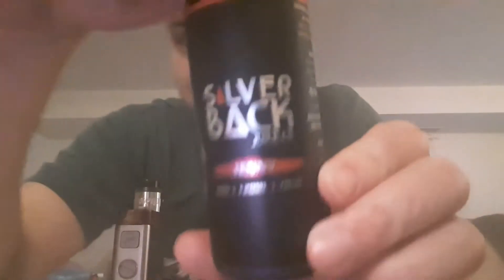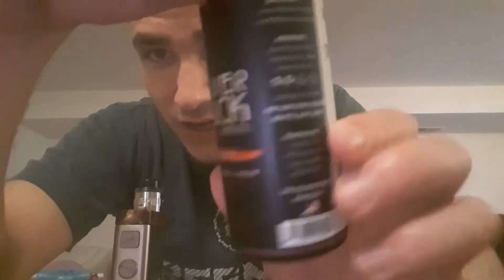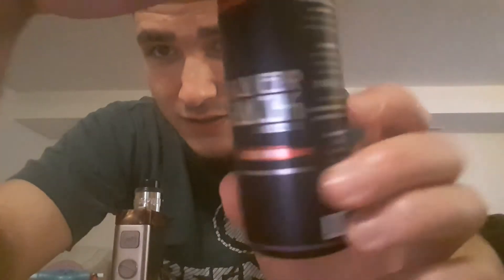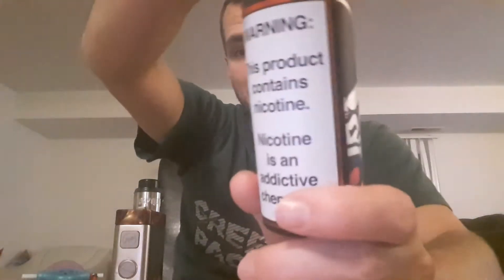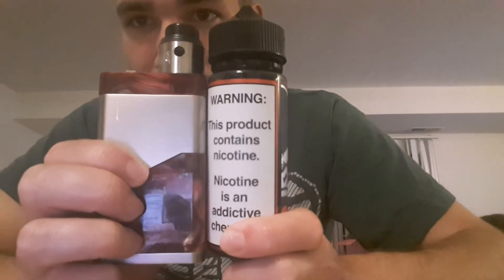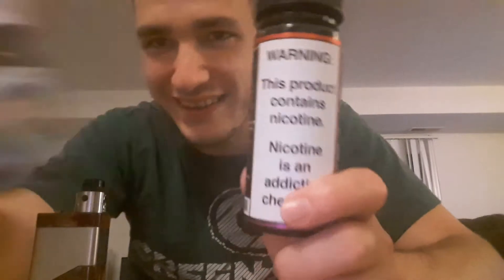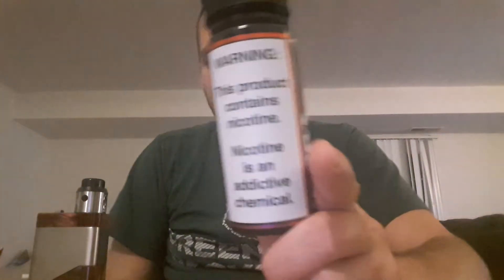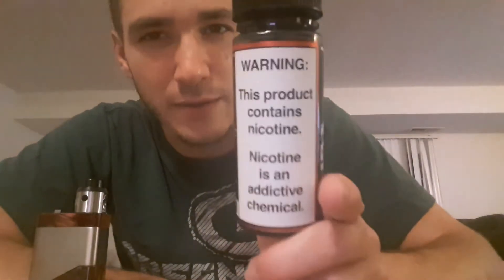Jenny by Silverback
◇Zamplebox Code:◇
DANIEL-2088
OR link
zb.link/daniel-2088

They have Ocean Salt Nic Eliquids there and also their own Austin Vapor line. Some great juice

◇My Favorite Juices◇
My favorite  ejuice company which is also a Virginian company is I95 Vapors. They have some legendary juices like Lust and Cereal Jankz. You should give them a try by finding them

Virginia Vape Co makes some deliciously delish juices that are ADV from day 1. Absolutely in love and local to my great state.

Also check out Michael Auhcke's Vapor King Fog Juice for amazing juices made in Virginia as well. They have some amazing people working there as well

◇COILS◇
Some of the BEST coils you can find and overall a great guy. You can find him on Instagram:

◇COTTON◇
The BEST COTTON EVER. I absolute LOVE the flavor of Kendo Vape Cotton.

My other cotton of choice:
Texas Tuff Cotton. Link to facebook but you can also find them on ebay:

◇BATTERY WRAPS◇
Theres a reason they have won awards. Thick wrap with extremely easy install. Its ODB wraps and they're outta the UK:

◇Juice◇
When i order juice. I order from here. You can find many delish flavor deals at: